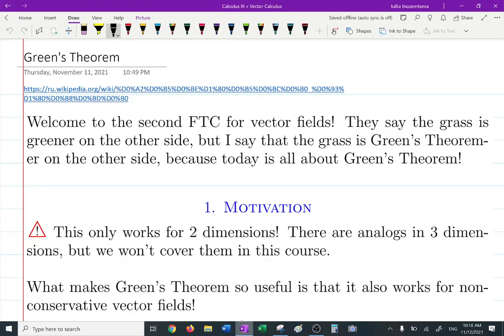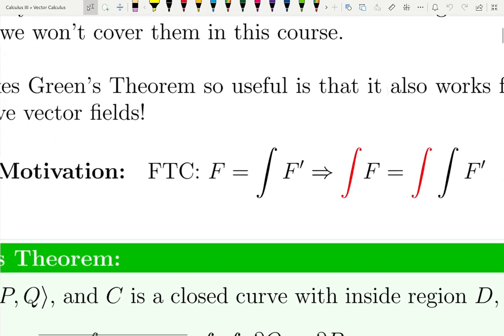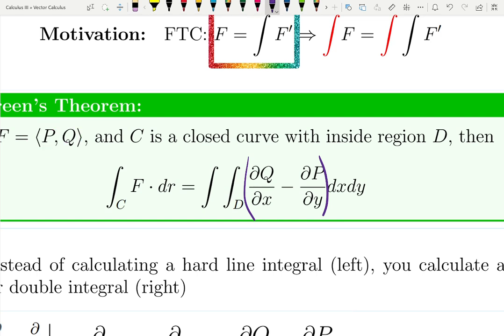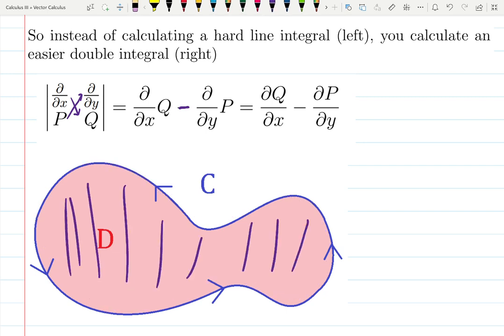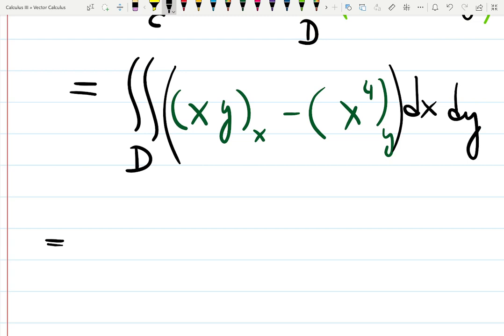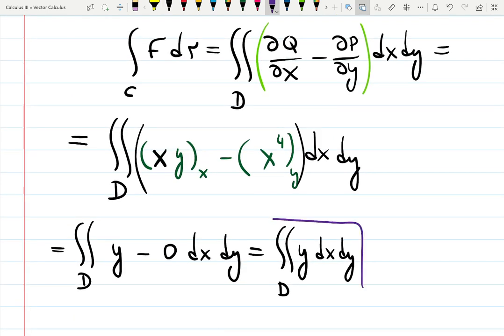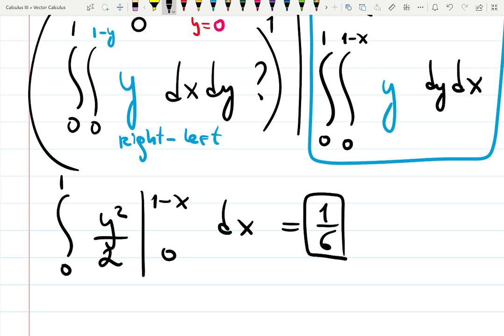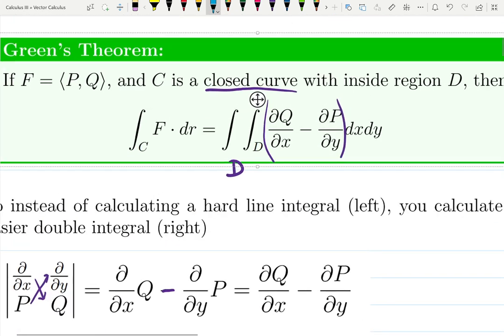Greens' Theorem - Idea and examples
line integrals, double integrals, idea of the Green's Theorem, whirlpools